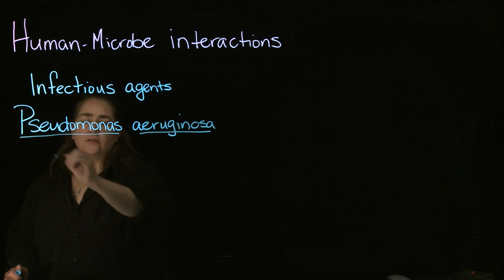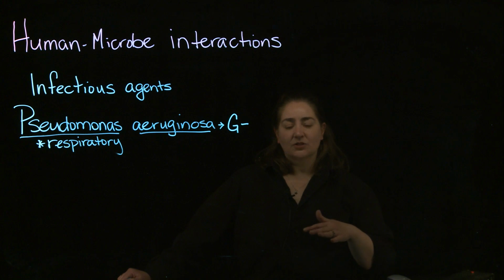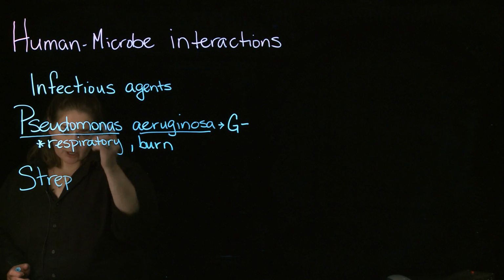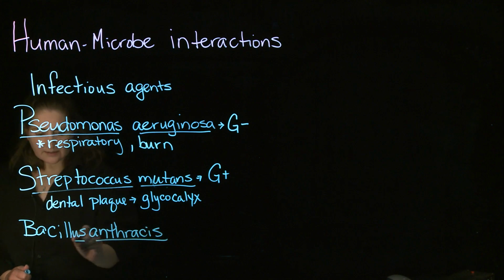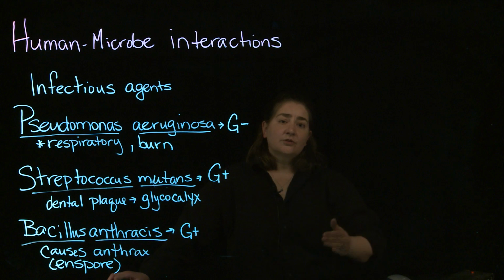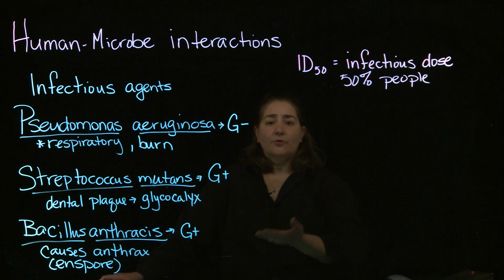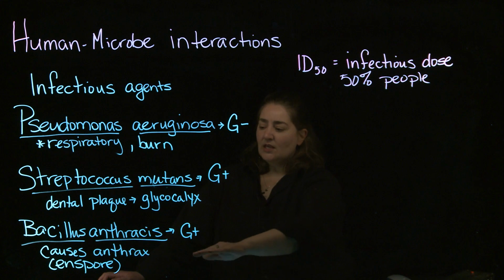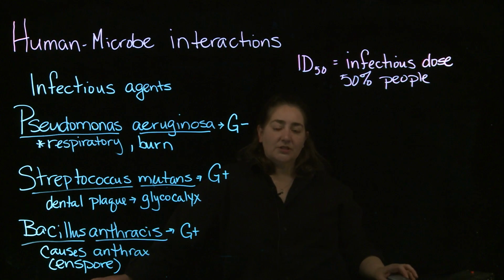Infectious agents part 2